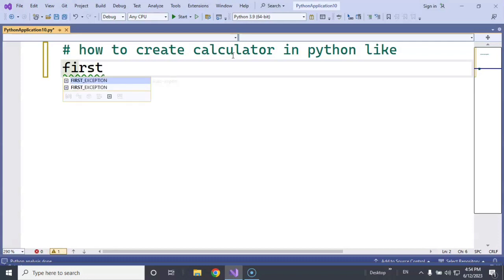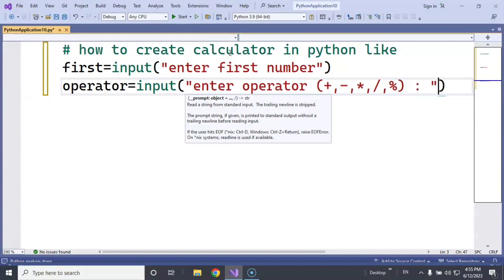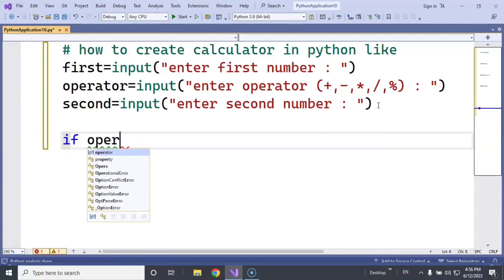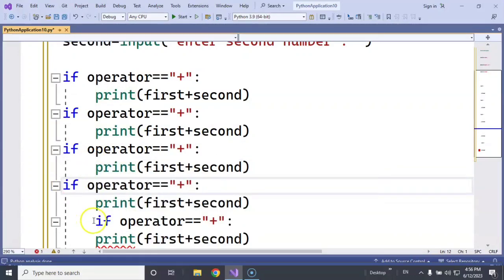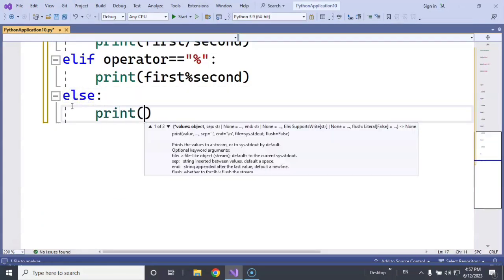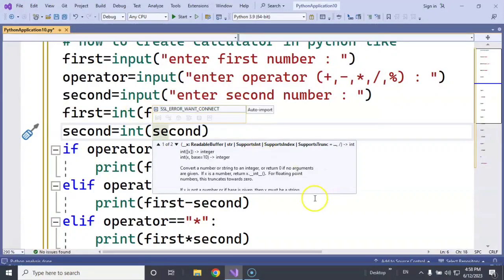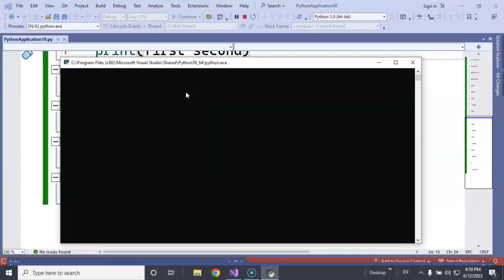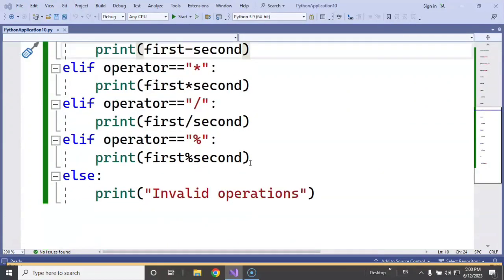Create simple calculator in python | first project for python beginners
In this video you will learn python first simple project for beginners create simple calculator in python command line, and you will get explaining of python programs.Let's watch video for more.

How to install Ubuntu on